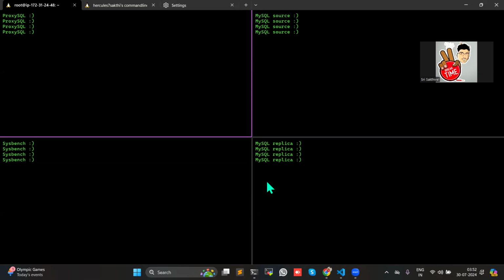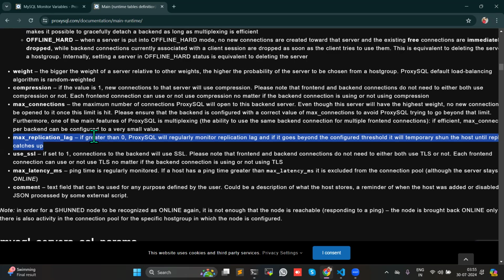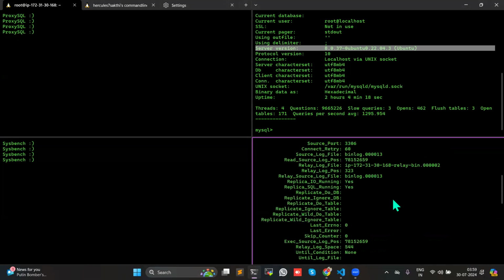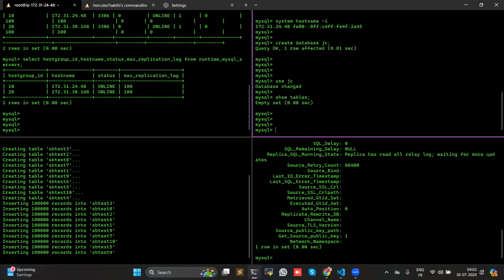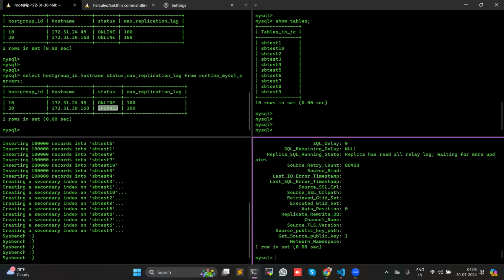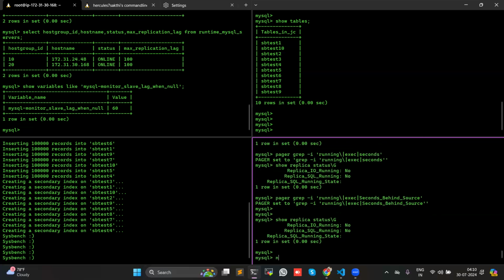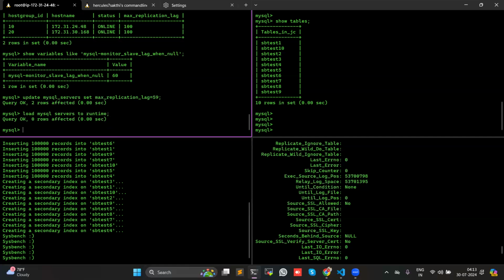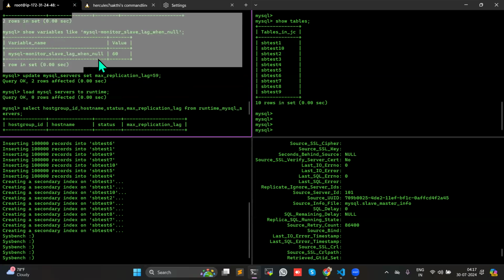ProxySQL behavior when MySQL replication lag is NULL instead of numbers | Async Replication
In this video, I have tried to explain about the ProxySQL parameters "max_replication_lag" and "mysql-monitor_slave_lag_when_null". I am pretty sure, understanding those parameters would be really helpful. As usual, I tried to explain those parameters with the demo.

Please add the questions in the  comment section. I would be happy to respond. Share the channel with your data friends too :)